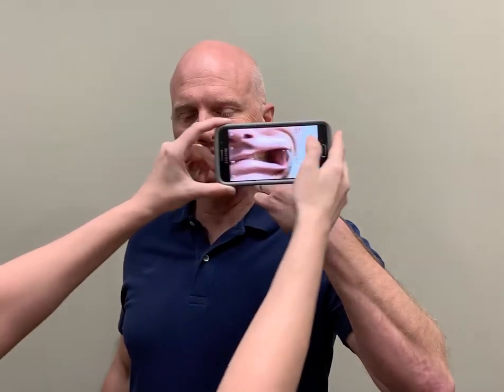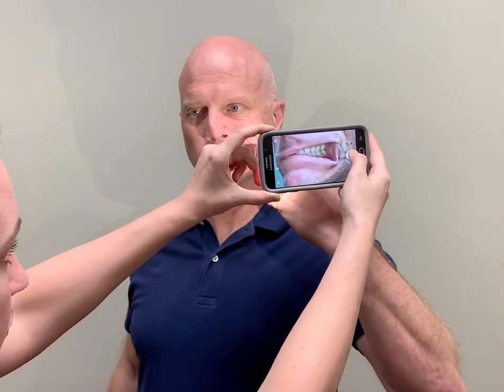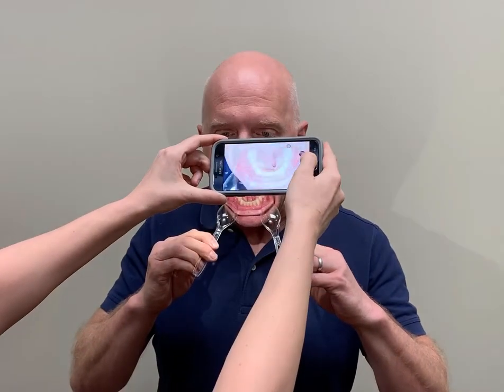Virtual Appointment Photo Instructions